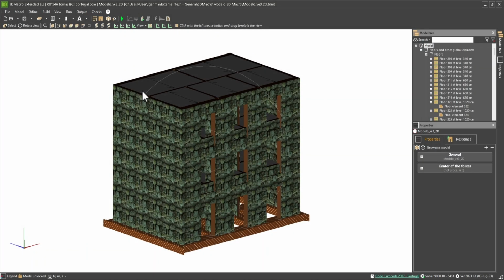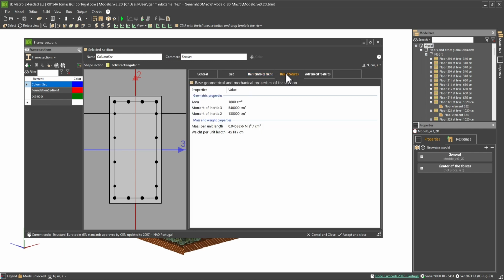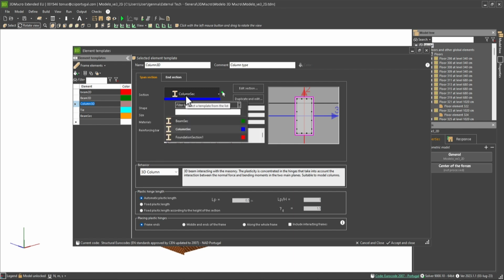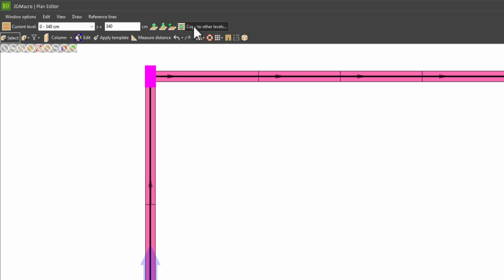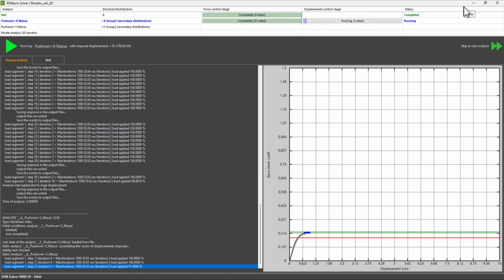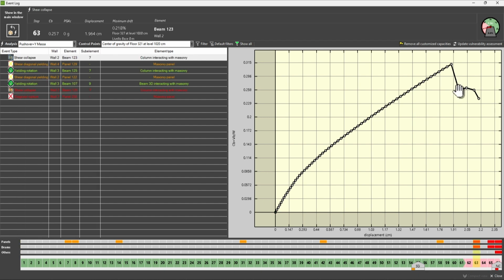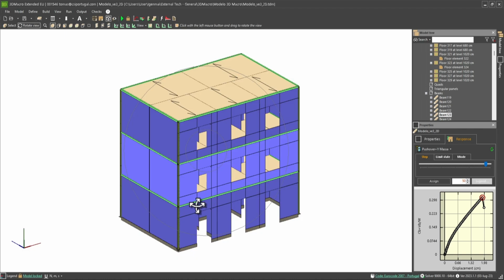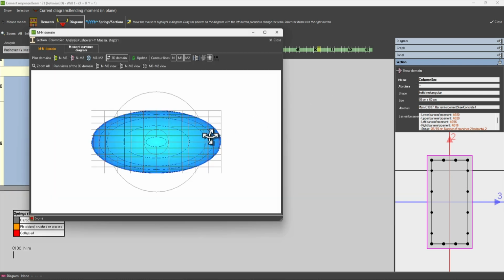Quick Start 3DMacro – Part 3 – Retrofit with reinforced concrete elements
This video is the third part of the Quick Start 3DMacro course available for free on the Structural Academy platform.

To watch this course in Spanish, or with Portuguese subtitles, please access the course via the platform
On the platform you can also download the 3DMacro models and DXF files, as well as access other detailed content in slide format free of charge.

Course Description:
In this introductory course to the use of 3DMacro, it is possible to learn the latest modeling concepts in the area of masonry structures, and on the other hand to understand how the software is used to simplify and systematize the complex non-linear modeling processes in the context of seismic simulation of masonry and/or reinforced concrete structures.

Target Audience:
Professionals, teachers or university students who, due to the nature of their work in the field of Structural Engineering, have to calculate, model or design masonry structures.

Course Contents:
*Quick Start 3DMacro – Part 1 – Modeling of the masonry building*
Complete definition of the model, including geometry from DXF, general settings, material properties, wall thicknesses, foundations, division into macro-elements, masses and loads, all the way through to analysis.

*Quick Start 3DMacro – Part 2 – Analysis of the fundamental results*
Execution of pushover analyses, checking results and relevant events. Observing the levels and type of damage at different masonry panels. Out-of-plane wall stability checks and retrofitting with tie-rods.

Introduction of reinforced concrete beams and columns and their properties. Analysis of the behavior of the structure after being retrofitted with these new structural elements.